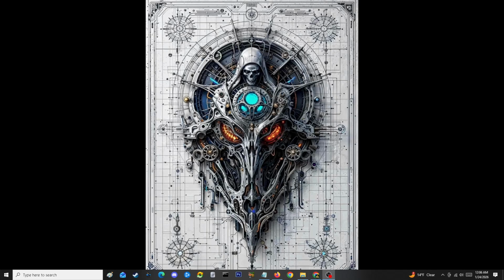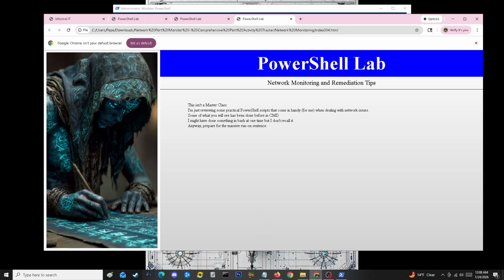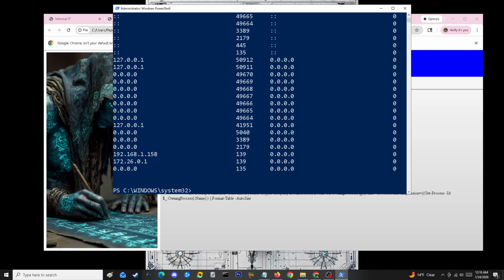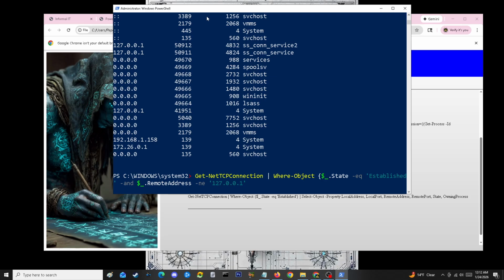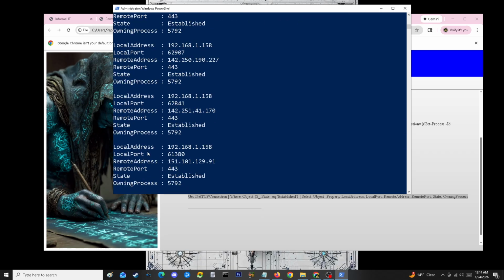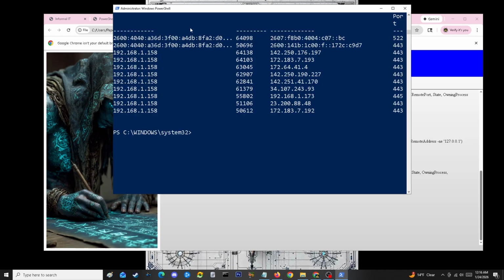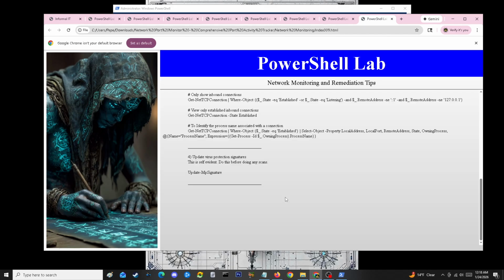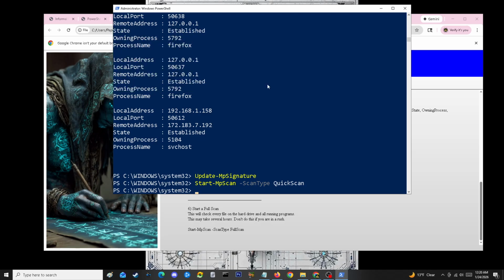Network Monitoring Tips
This isn't a Master Class. I'm just reviewing some practical PowerShell scripts that come in handy (for me) when dealing with network issues. Some of what you will see has been done before in CMD. I might have done something in bash at one time but I don't recall it. Anyway, prepare for the massive run-on sentence. The scripts I will demo are for 1) tracking listening ports, 2) track outbound connections 3) track inbound connections 4) update virus protection signatures 5) start a Quick Scan and 6) start a Full Scan. Be warned, some of these scripts I haven't used in a while. Here we go.